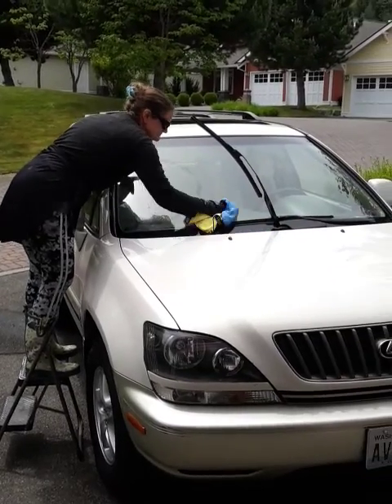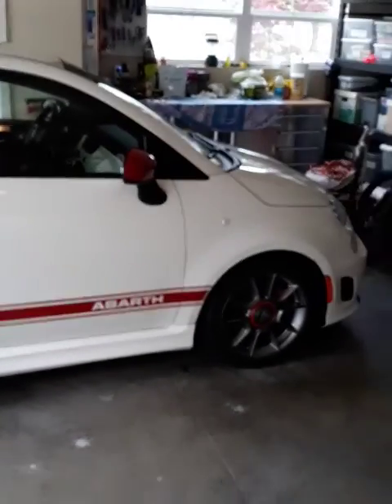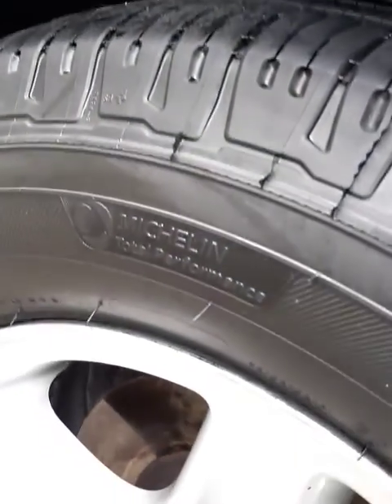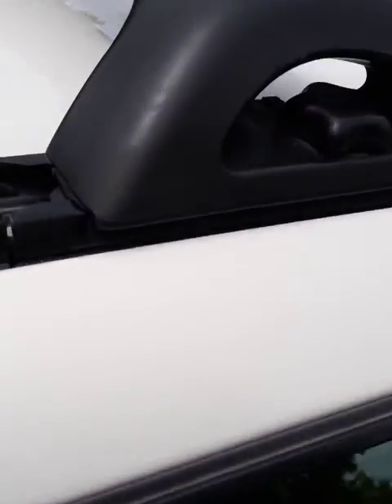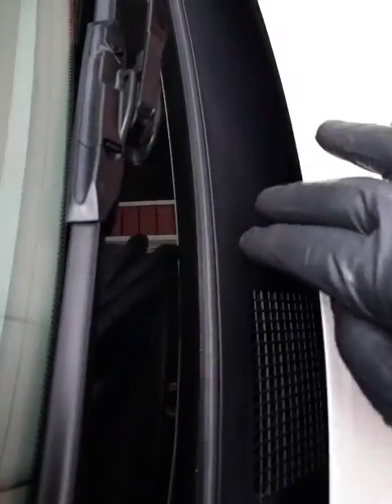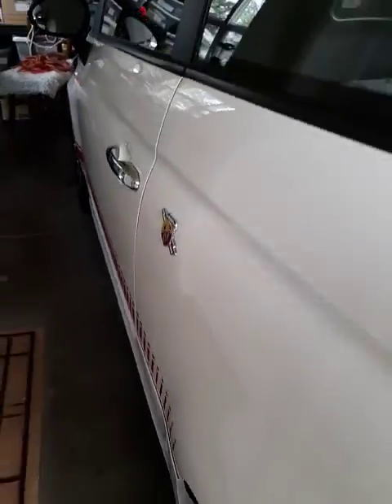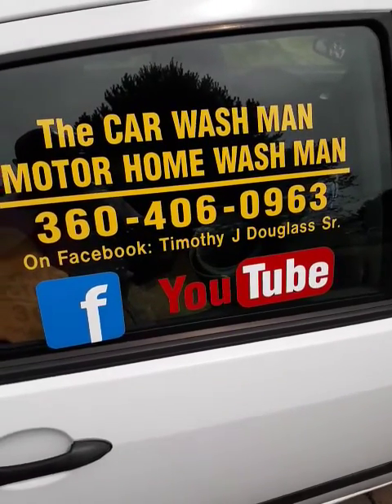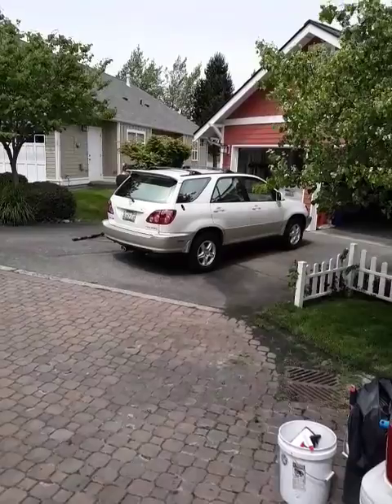The Port Angeles Sequim WA CAR WASH MAN MOTOR HOME WASH MAN - Mobile Detailing Service HighlandHill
and

Port Angeles and Sequim Washington Faithful Angel Pet Care and Cleaning Services